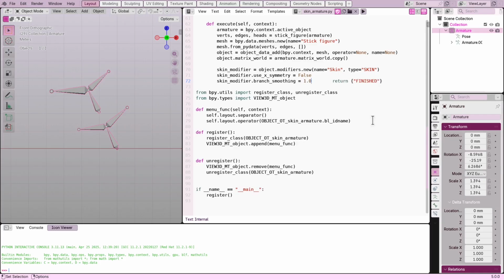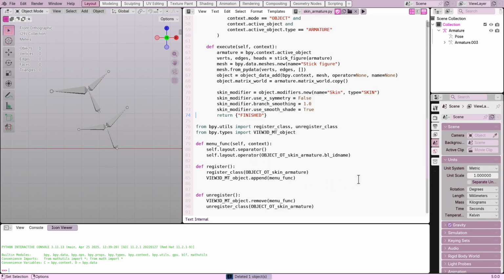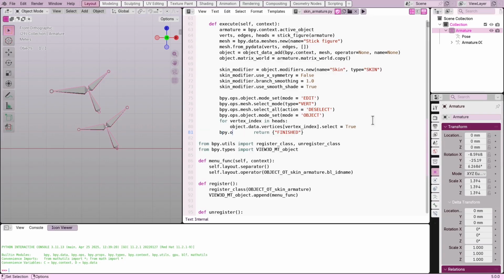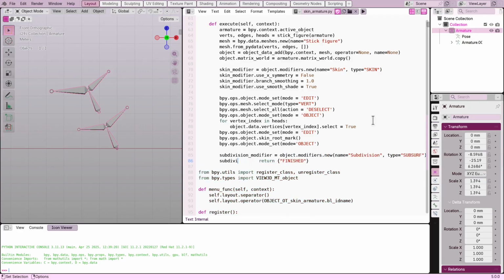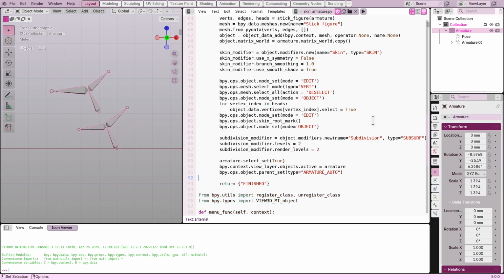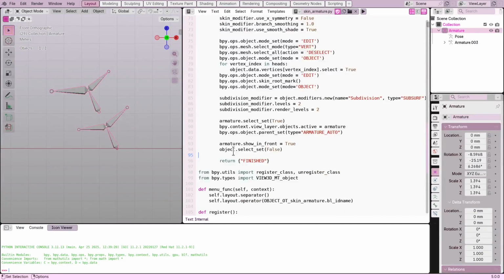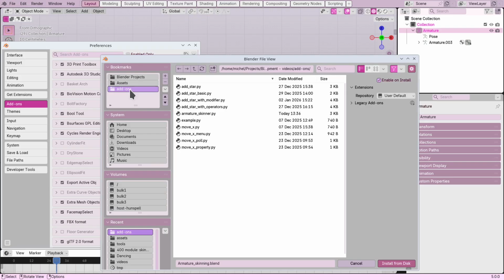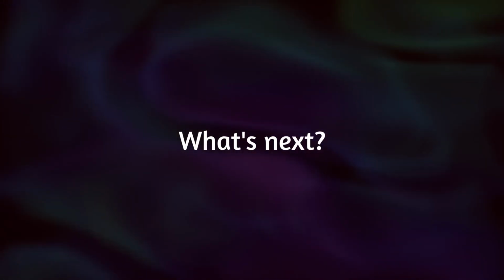Skinning an armature - Modifiers [Module: Skinning an armature, video 3 of 4]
In this we finalize our armature skinning add-on
by adding and configuring all the necessary modifiers.

0:00 Start
0:28 Intro
0:46 The skin modifier
1:43 Marking root vertices
2:55 The subdivision modifier
3:13 The armature modifier
4:19 Testing the modifiers
4:50 Installing the add-on
5:22 Summary
5:35 What's next
5:50 Outro
6:02 End

## suggestions

## code

## links

## credits